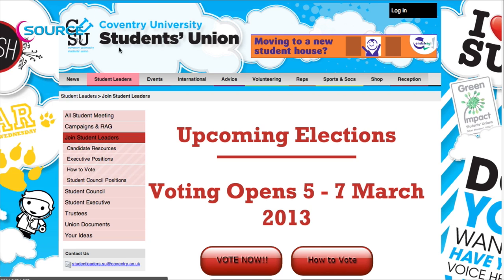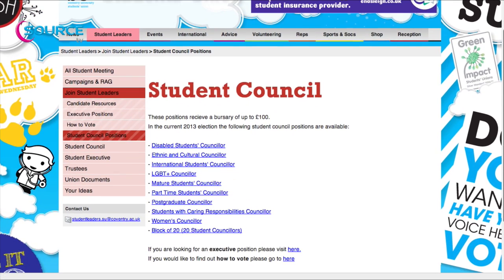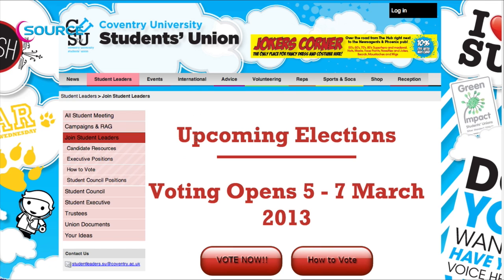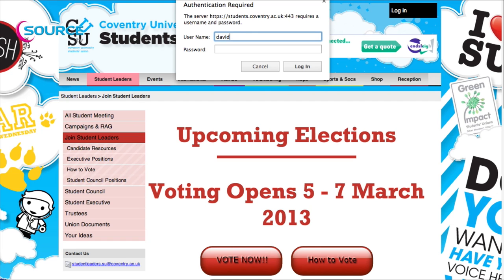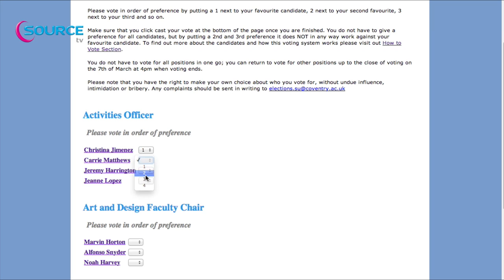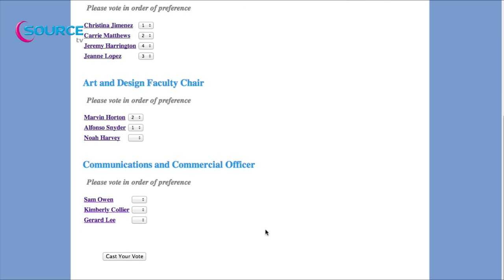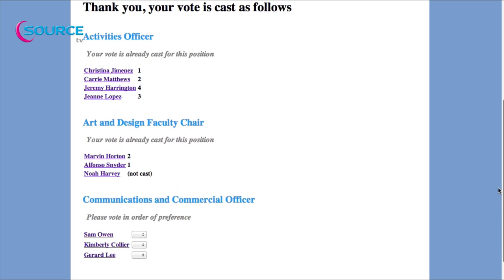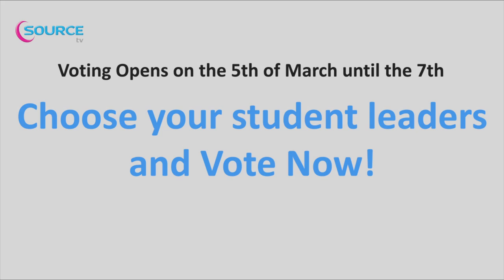CUSU Elections: How to Vote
A short video demonstrating 'how to vote' on the new CUSU digital election system, with accompanying voice over